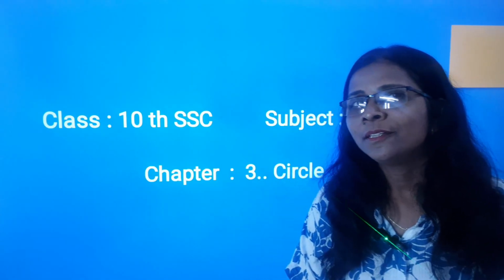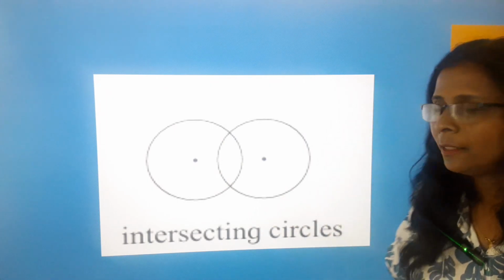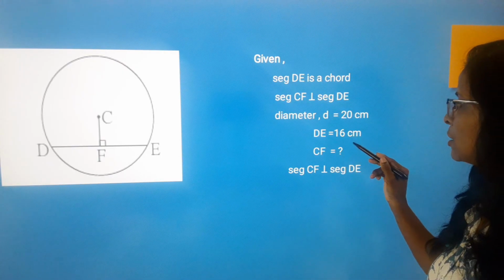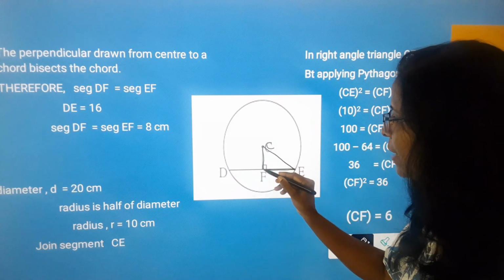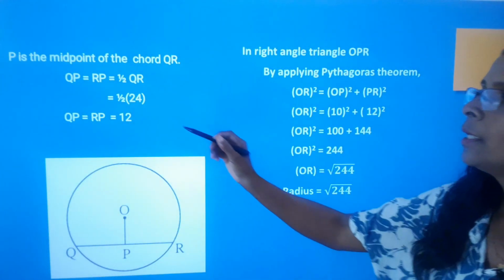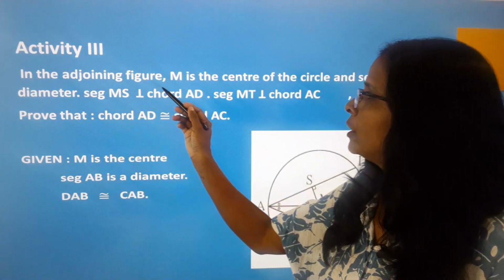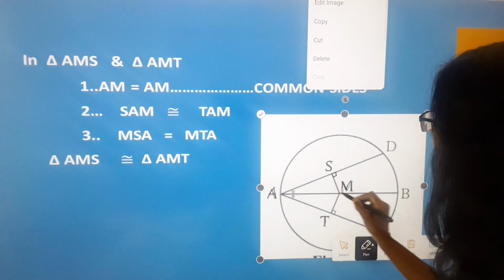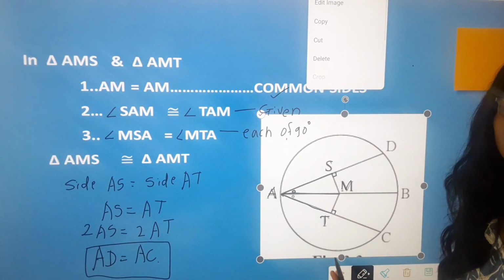| Circles | Congruent | Concentric | Intersecting | Properties Of Chords |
draw the figure of congruent circles and define it
draw the figure of concentric circles and define it
draw the figure of Intersecting circles and define it
activity on the base of properties of chords